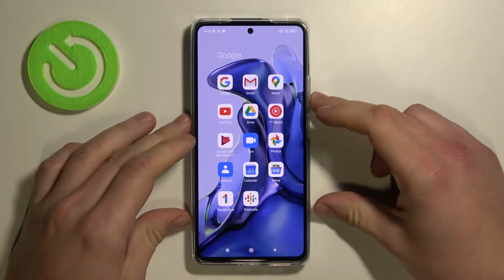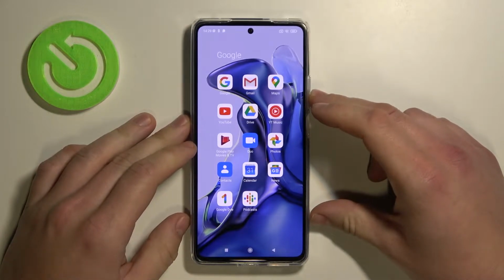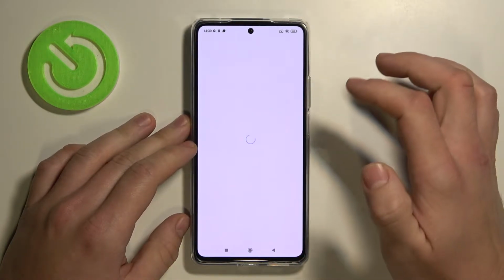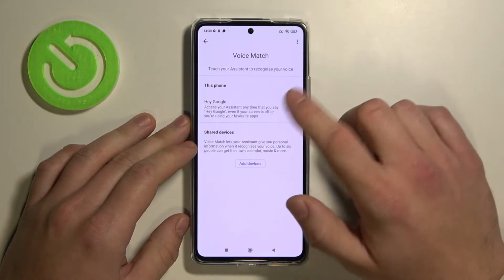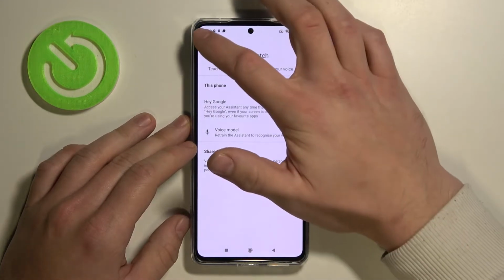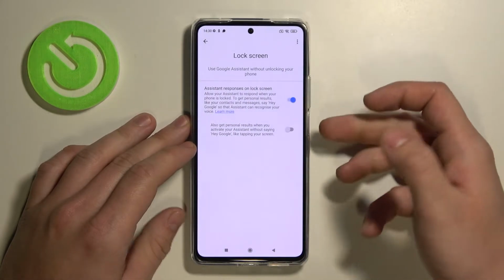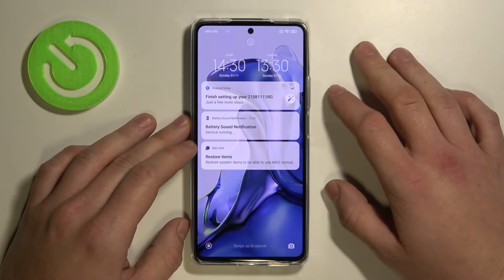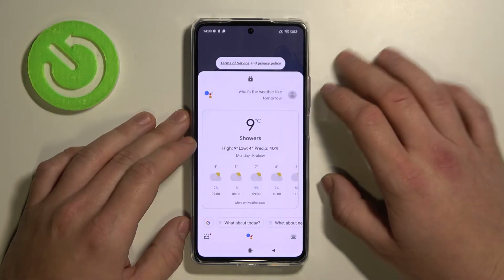How to Use Google Assistant on Lock Screen on XIAOMI 11T – Enable Assistant on Lock Screen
More tutorials with XIAOMI 11T:
Did you know that you can use Google Assistant even if the screen is locked on your XIAOMI 11T? If you wish to know how to do that, carefully go through the instructions presented in the video above. Let’s see how to enable Google Assistant in the lock screen on XIAOMI 11T. Our expert will guide you to the proper Google Assistant settings where you will be able to turn the assistant on in the lock screen. Repeat all the steps and enjoy Google Assistant even before unlocking the device!

How to use Google Assistant on lock screen on XIAOMI 11T? How to enable Google Assistant on lock screen on XIAOMI 11T? How to activate Google Assistant on lock screen on XIAOMI 11T? How to manage Google Assistant on lock screen on XIAOMI 11T? How to find Google Assistant settings on XIAOMI 11T? How to make Google Assistant work on lock screen on XIAOMI 11T?